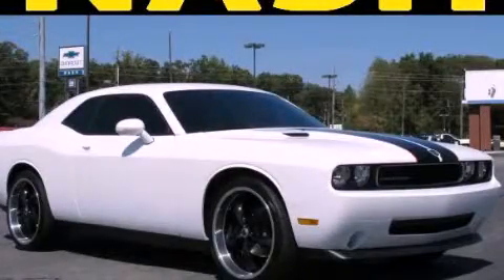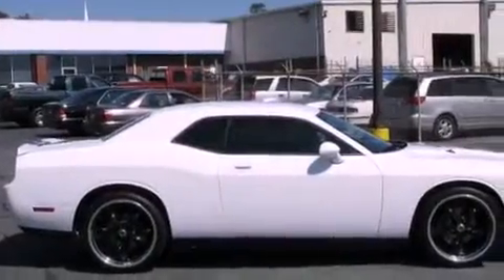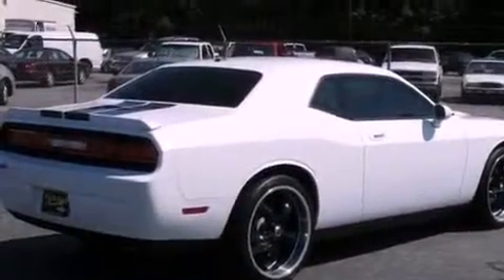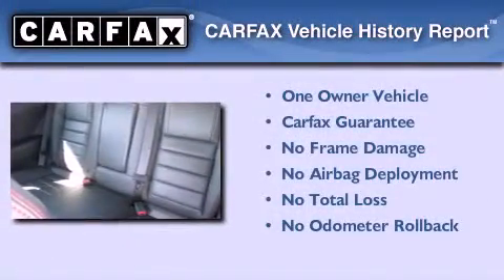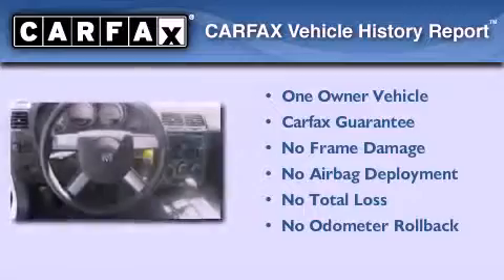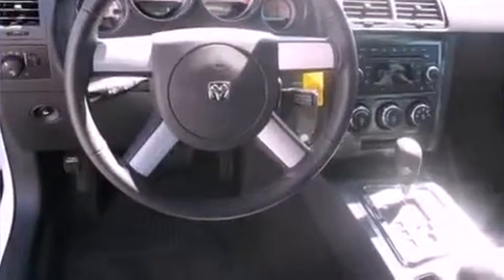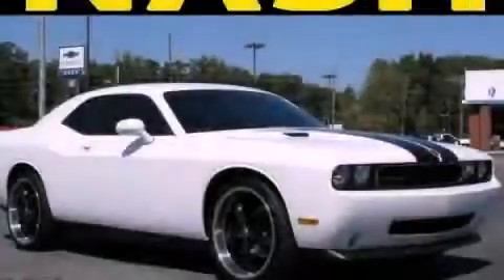2010 Dodge Challenger Lawerenceville GA 30045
Year : 2010
 Make : Dodge
 Model : Challenger
 Engine : Gas V6 3.5L/214
 Trans . : Automatic
 Exterior : Bright White
 Miles : 4,864
 Interior : DARK SLATE GRAY
 630 Scenic Highway
 Lawerenceville , GA 30046
 2010 Dodge Challenger Lawerenceville GA